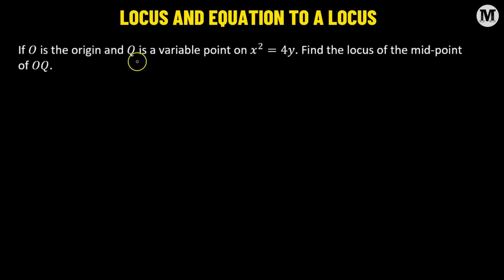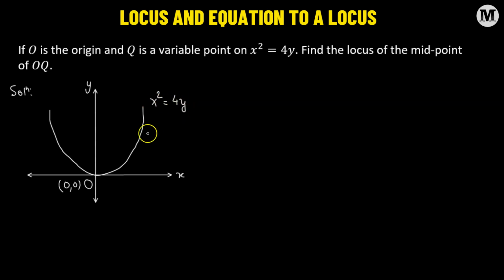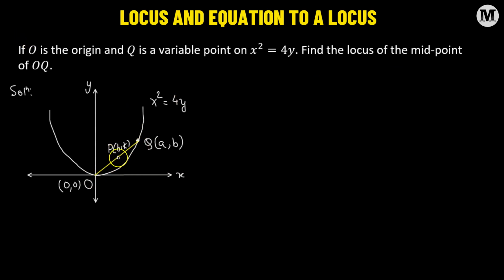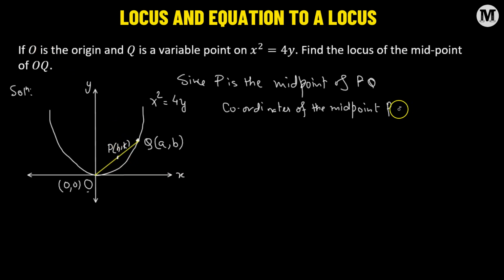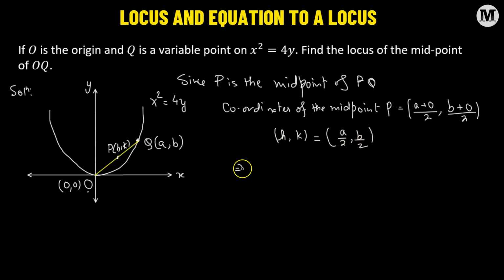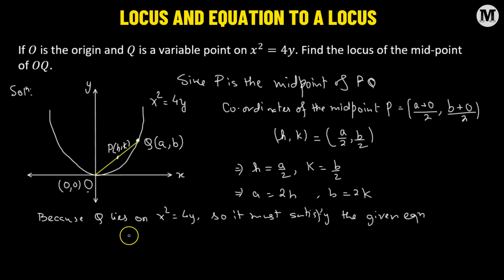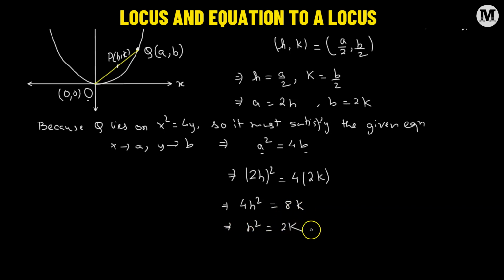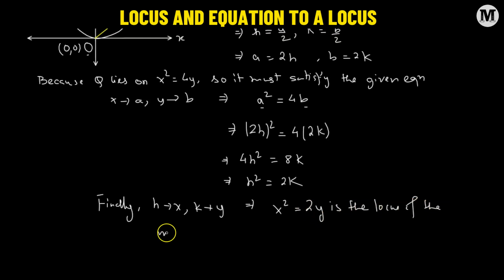15 | Points And Their Co-ordinates | Locus And Equation To A Locus - Worked Out Problem